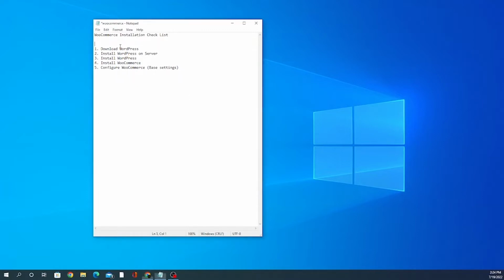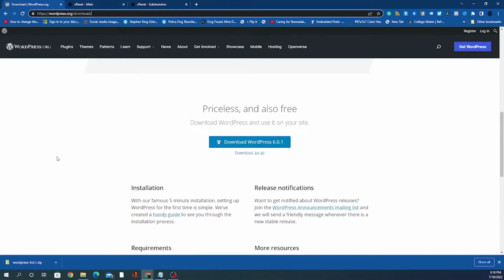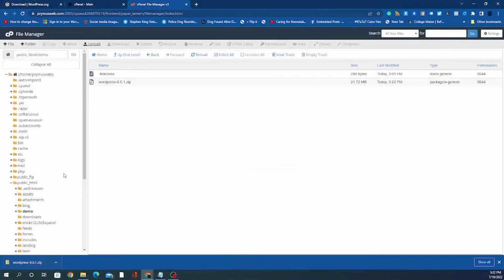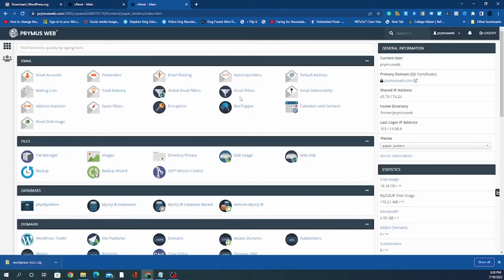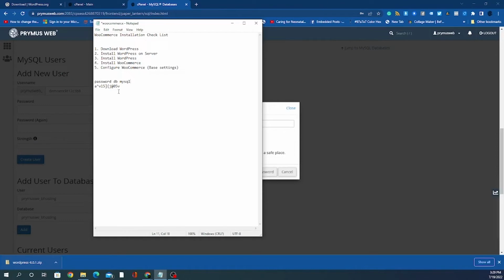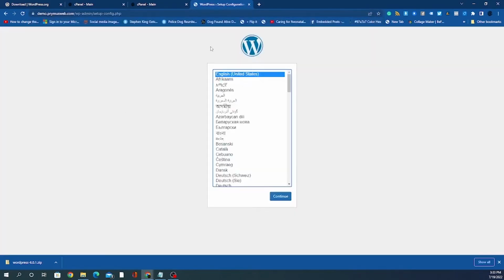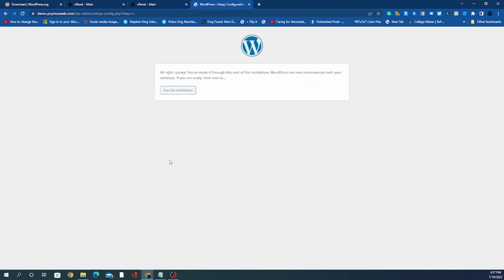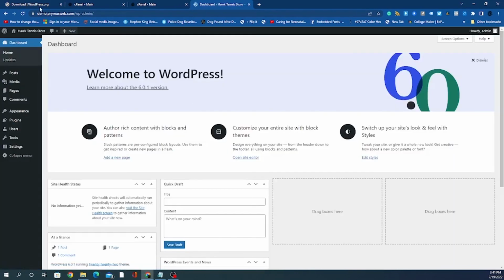How to Install WordPress Manually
In this video, you will learn how to install WordPress step by step.